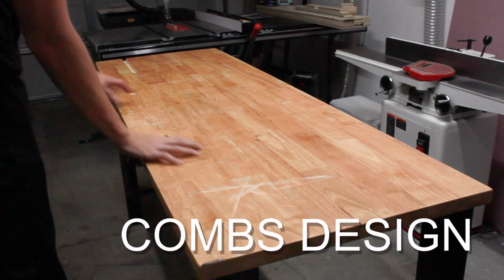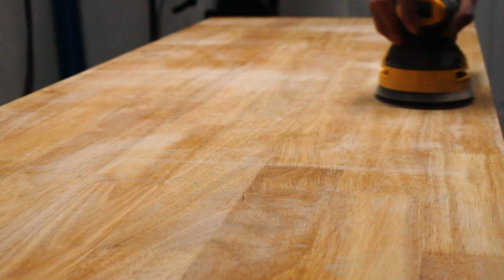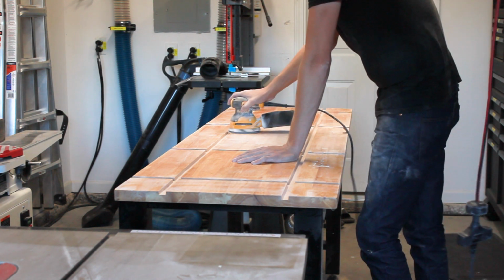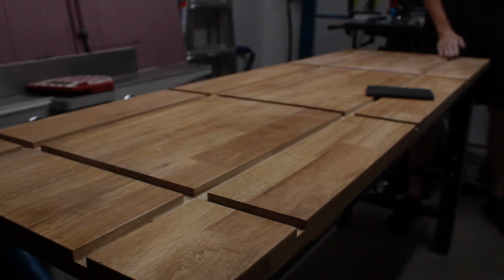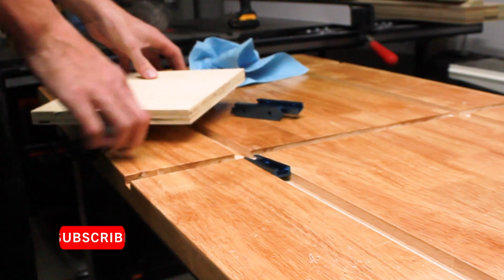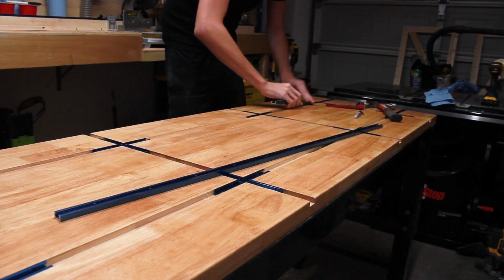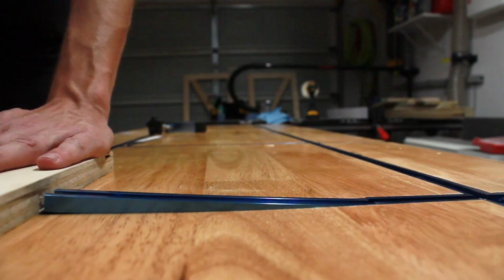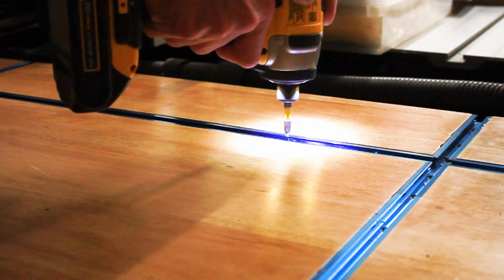Husky Workbench T-Track Upgrade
We took a standard, store bought workbench and added Universal T-Track for additional flexibility and clamping options. Working out of a single car garage can be extremely challenging, and this is the first of many videos to come that show how we space can be optimized.

Dewalt Drill Set
Total Boat Resin
Dust Collector
Table Saw Blades
Router Lift
Miter Saw
Electronics Screwdriver Set
Dewalt Router Set (You Want The Edge Guide)
Wood Glue
Quick Setting Wood Glue
Jet Lathe
Dewalt Planer
Essential Channel Lock Set